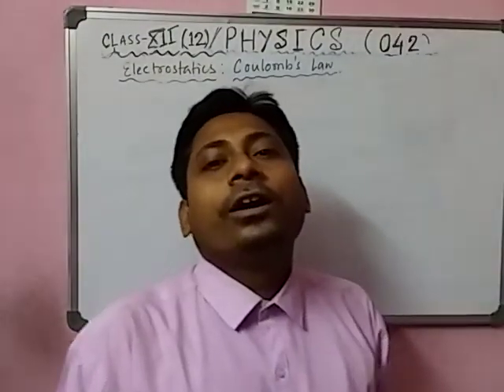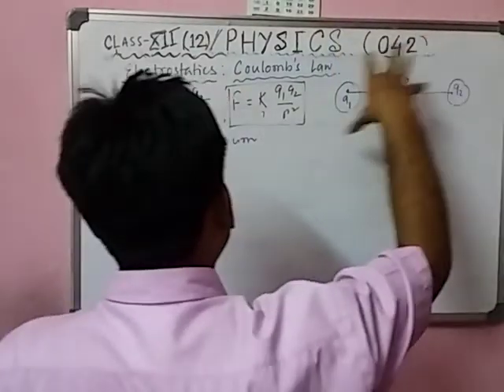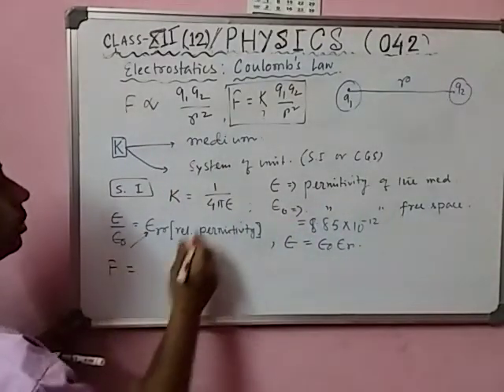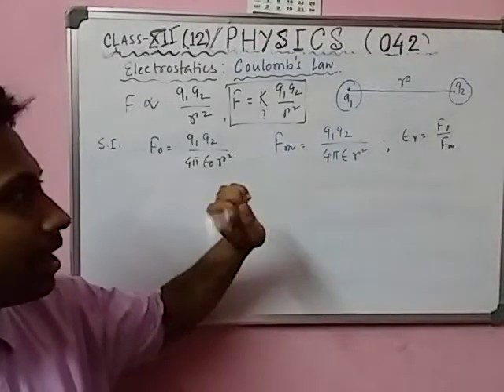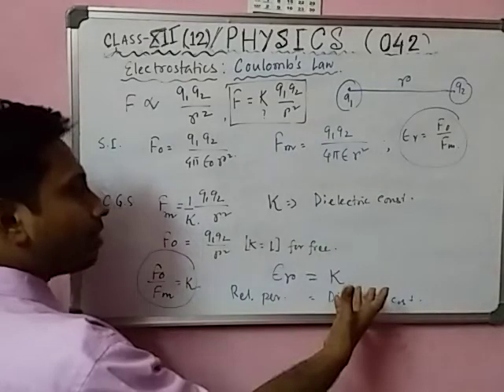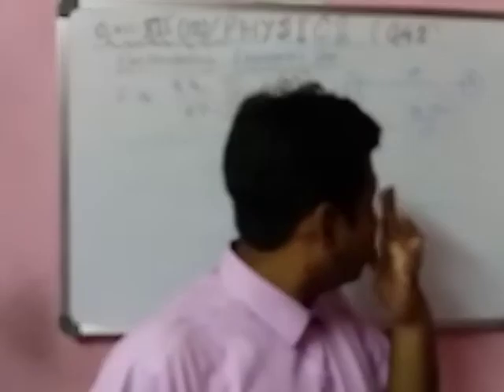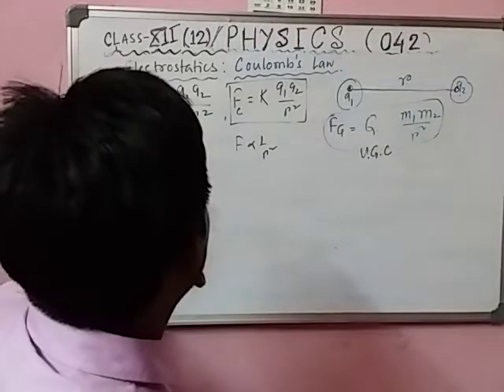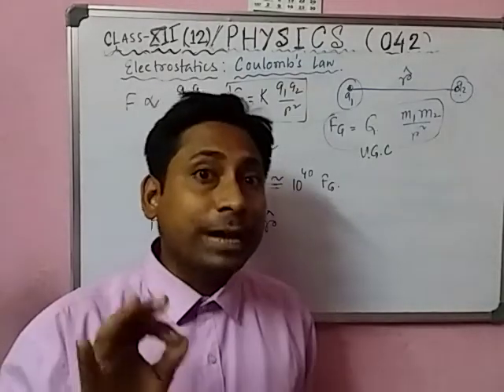ELECTROSTATICS PART 2 COULOMBS LAW FOR CLASS 12 PHYSICS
ELECTROSTATICS PART 2 COULOMBS LAW  FOR CLASS 12 PHYSICS SOURISH KUMAR MUKHERJEE